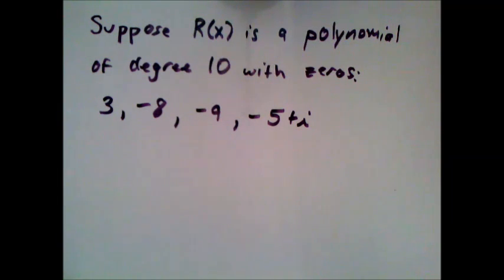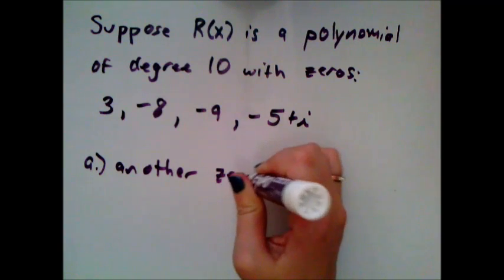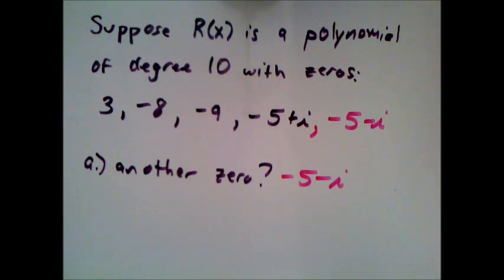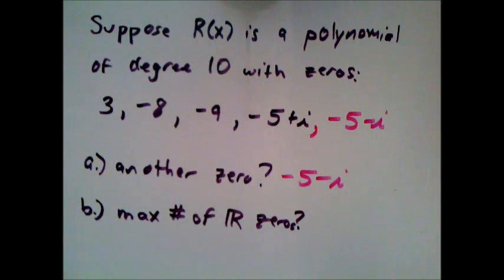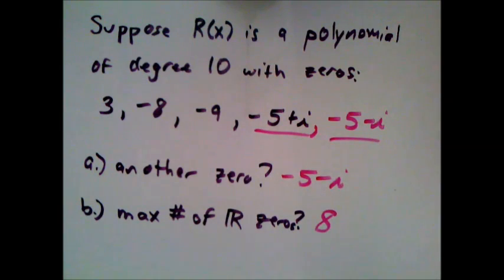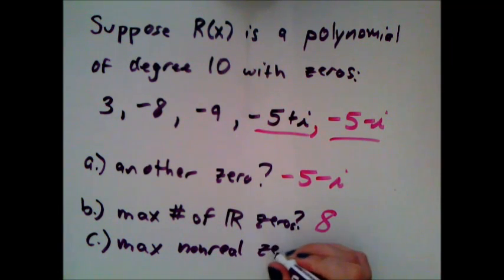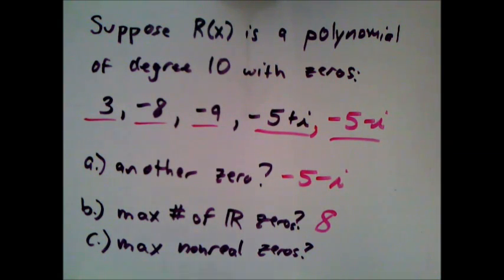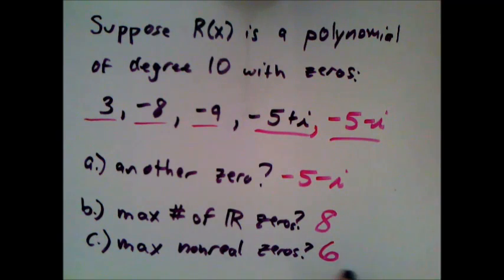Linear factors theorem and conjugate zeros theorem